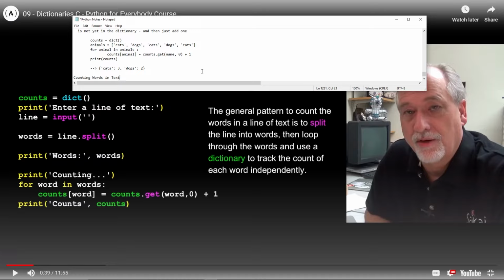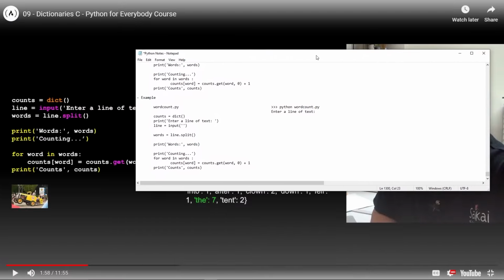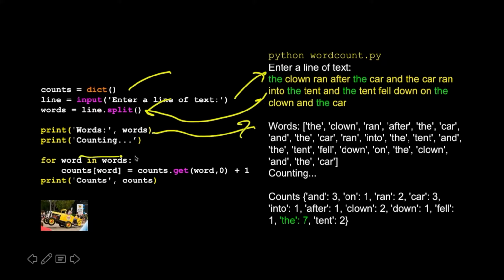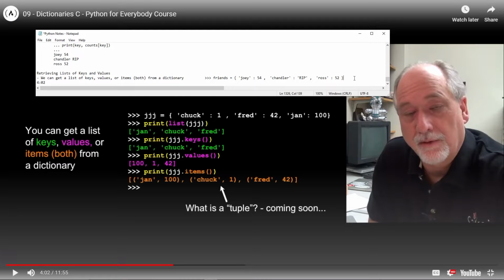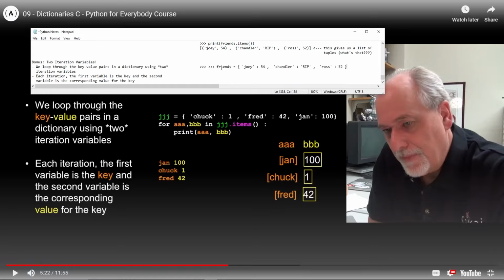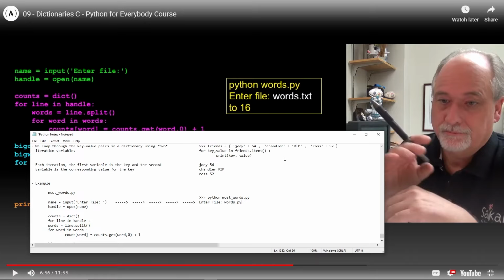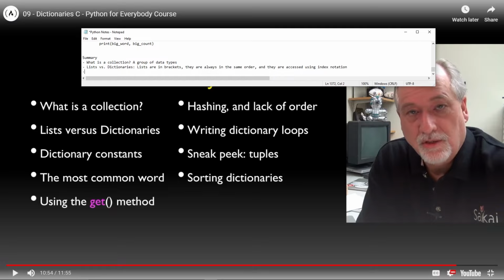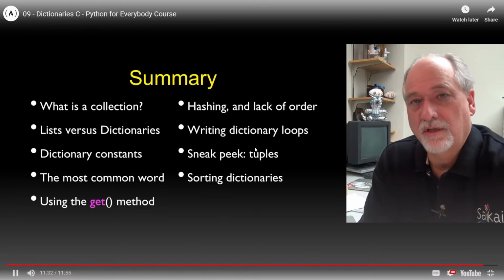Dictionaries and Loops | freeCodeCamp | Legacy Python for Everybody 24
🌟 "Mastering Dictionaries and Loops | FreeCodeCamp Legacy Python" 🌟

In this video, we're concluding Chapter 9 of FreeCodeCamp Legacy Python by diving into **dictionaries and loops**. We’ll explore how to efficiently count words in a text, using loops to process files, and how to work with dictionaries in Python.

📌 **Key Learning Objectives**:

**Counting Words in Text**: Learn how to count the frequency of words in a text file using dictionaries. We’ll show you how to read a file, split it into words, and keep track of the occurrence of each word.

**Loops and Dictionaries**: Discover how loops work with dictionaries in Python, allowing you to iterate over key-value pairs effectively. This is a crucial skill for processing large datasets.

**Using the `get()` Method**: Understand how to simplify your code by using the `get()` method to handle default values when updating your dictionary entries.

📊 **Why It Matters**:

Python dictionaries and loops are essential for processing and analyzing data efficiently. Whether you're dealing with text analysis, word counting, or managing data sets, mastering these concepts will help you solve real-world problems.

✏️ **Step-by-Step Breakdown**:

1. **Setting Up Word Counting**: We’ll guide you through creating a simple program that reads text and counts word frequency using a dictionary.
2. **Simplifying with `get()`**: The `get()` method makes it easy to handle dictionary updates by providing default values, streamlining your code.
3. **Looping Through Key-Value Pairs**: Learn how to loop through dictionaries using two iteration variables to process both keys and values.
4. **Finding the Most Frequent Word**: Finally, we’ll demonstrate how to find the most common word in a text by looping through the dictionary and keeping track of word counts.

🌍 **Join the Community**:

Engage with the FreeCodeCamp community and share your progress! As you work through dictionaries and loops, you'll find that collaborating with others can deepen your understanding and offer new insights into solving coding challenges.

📈 **Your Path to Mastery**:

Mastering dictionaries and loops in Python is key to becoming proficient at data processing. This video wraps up Chapter 9, preparing you to take on more advanced topics like sorting and working with tuples in the next chapter.

Ready to master Python dictionaries and loops? Watch the video now and take another big step in your coding journey!